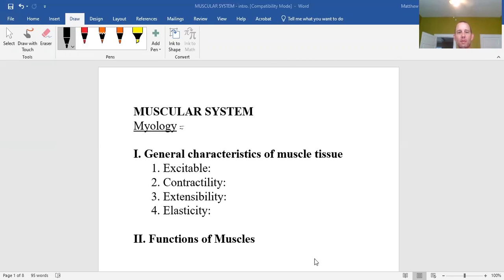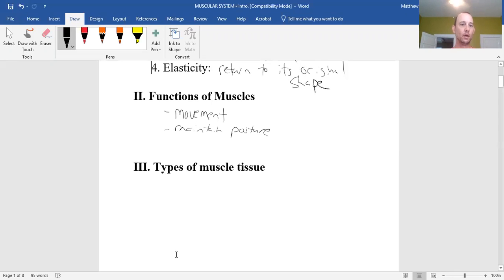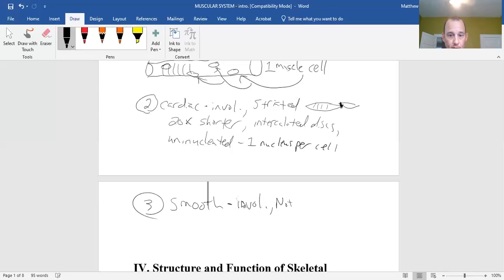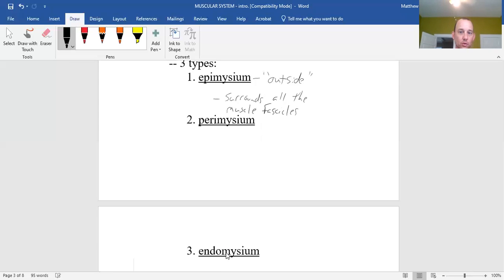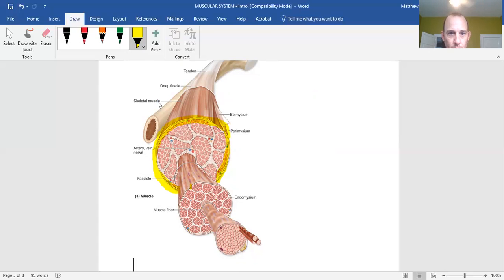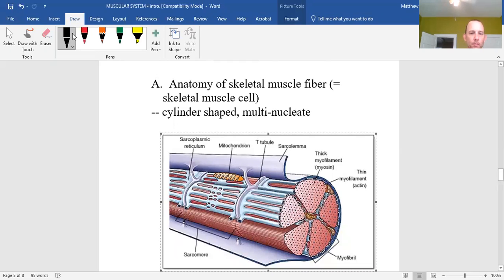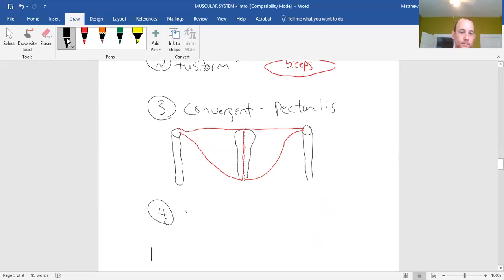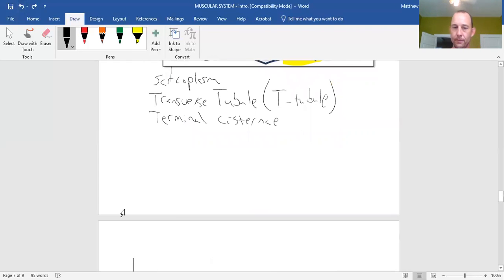API LEC 7 JULY 14